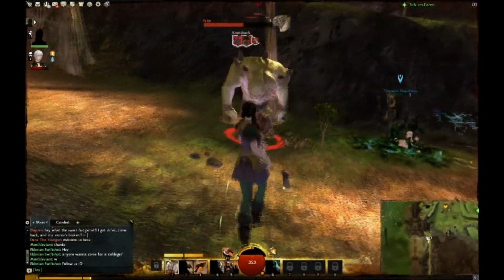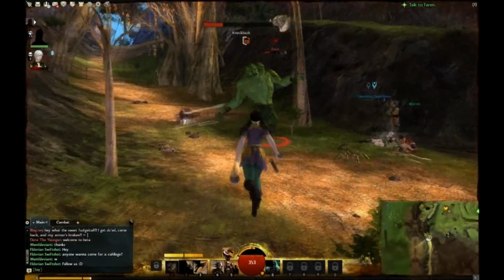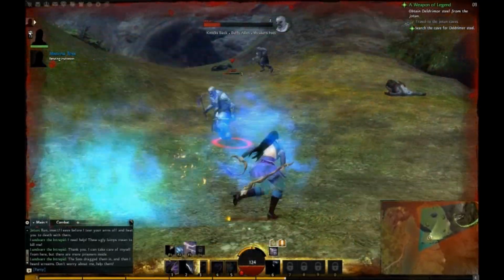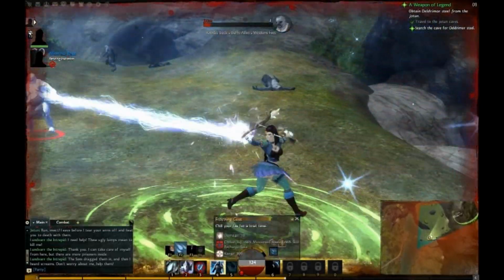Guild Wars 2 - The Downed State (Death and Dying)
Kaaboose explains the "Downed" Mechanic in Guild Wars 2.